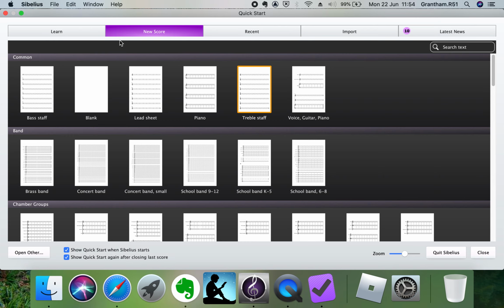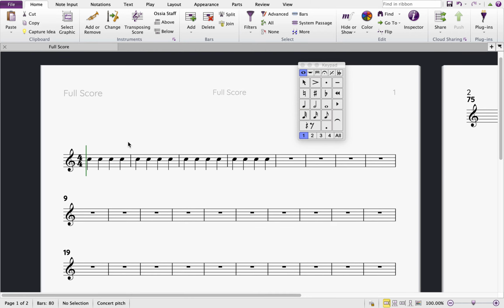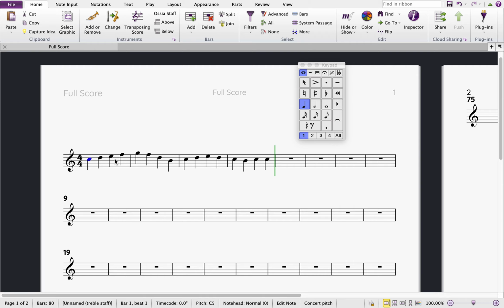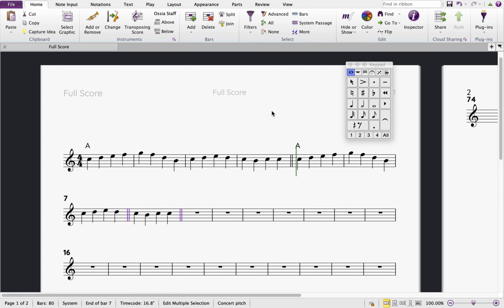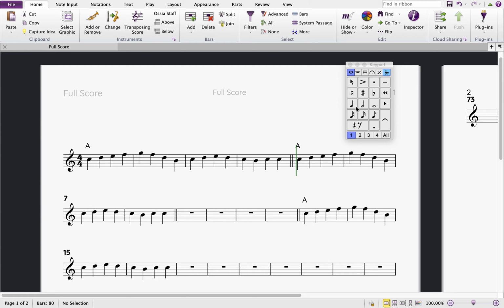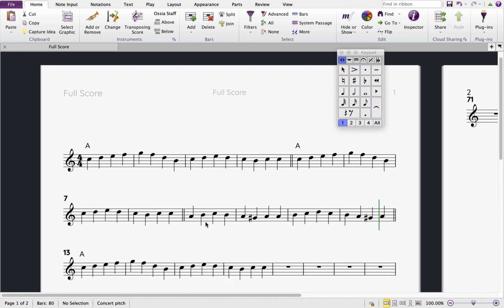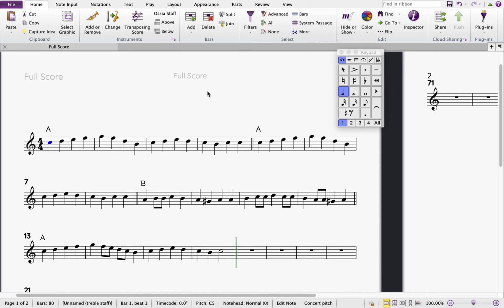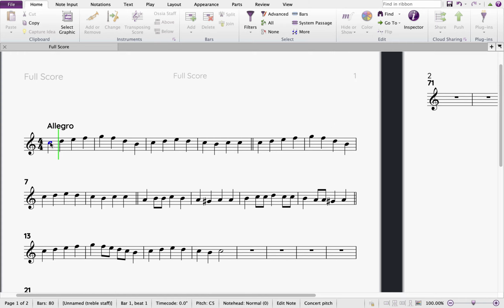Lesson #2 - Composing a 16 bar melody in C major with a modulation to the relative minor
In lesson 2 I teach you how to compose a simple 16 bar tune in C major using the structure AABA and incorporating a modulation to the relative minor key